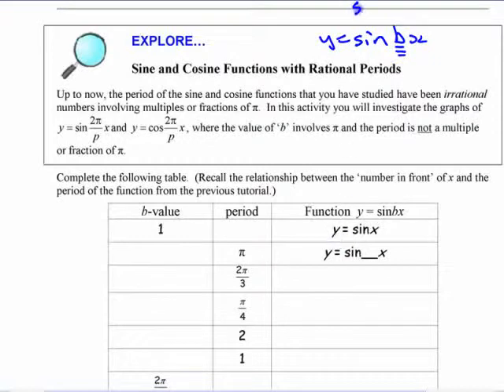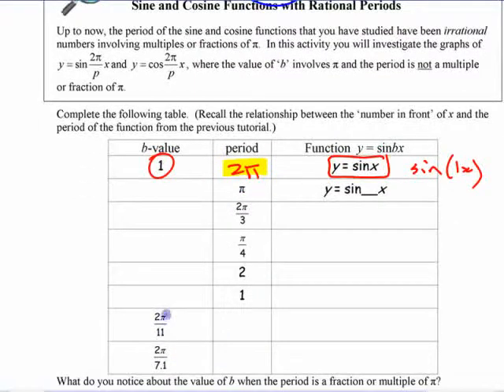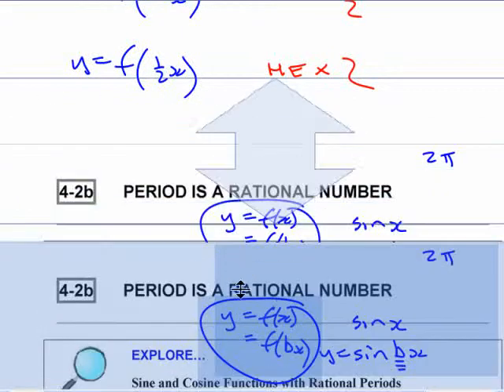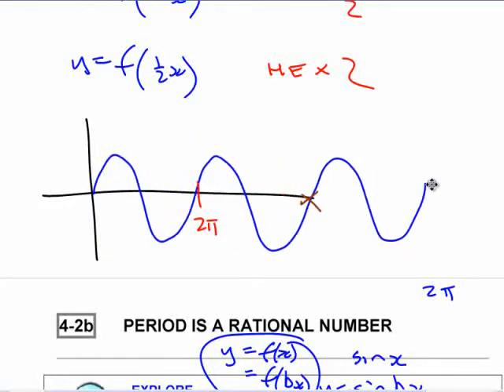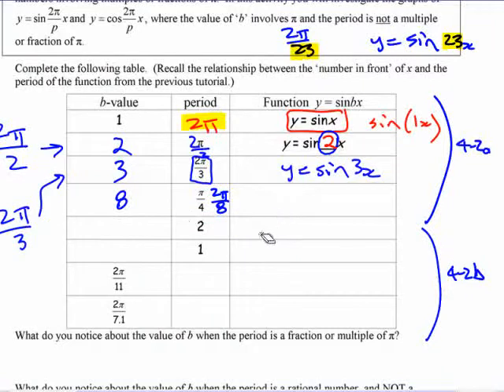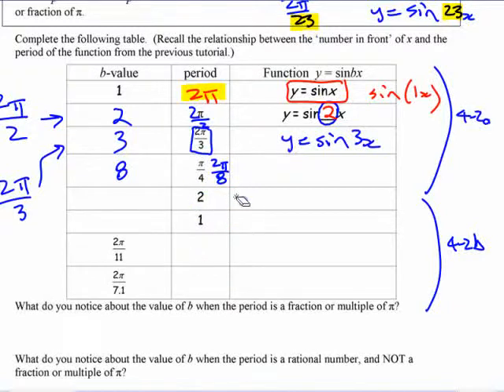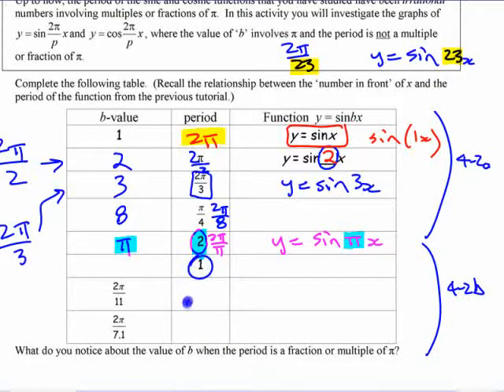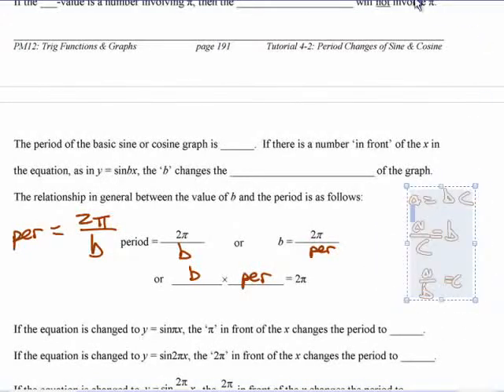PC12 5.1-5.2 i - Sine & Cosine... Rational Period - part 1 (from PM12 - 4.2b)